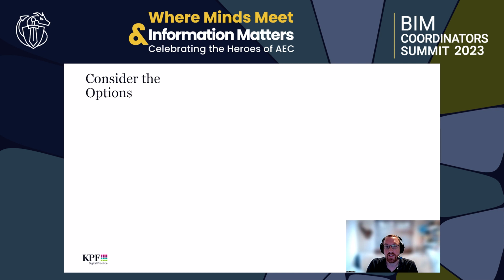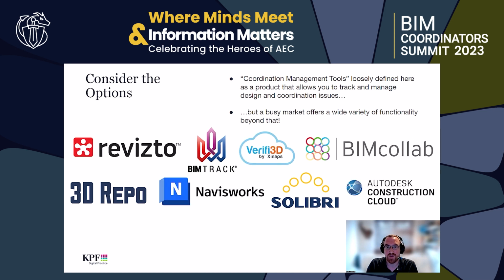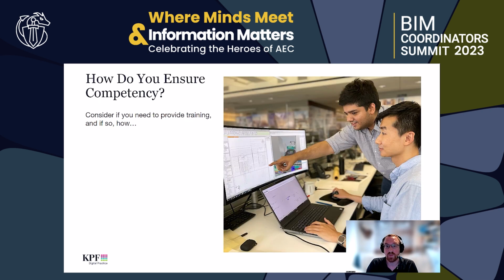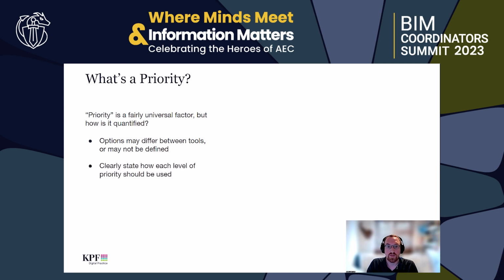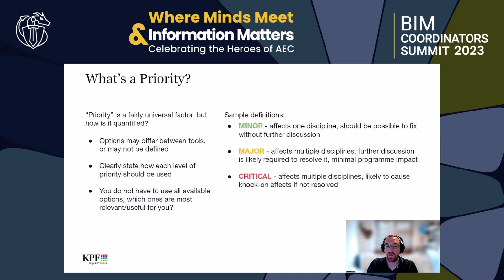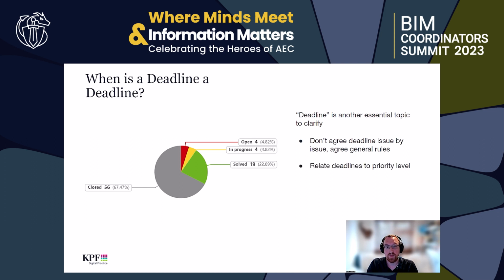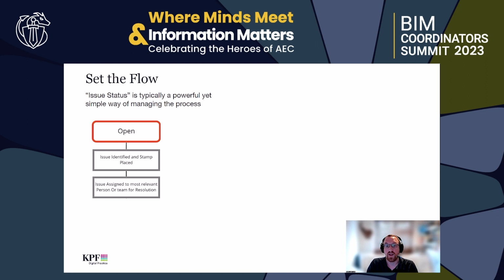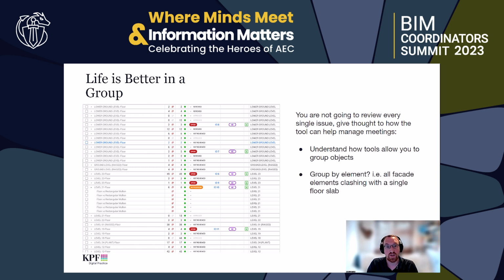Martin Wilding: Coordination Management – Getting Everyone on the Same Page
Martin Wilding, from KPF, talks about "Coordination Management – Getting Everyone on the Same Page".